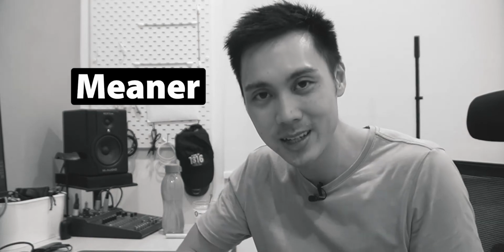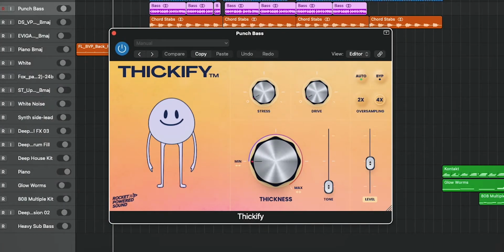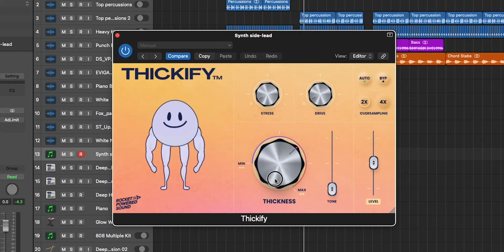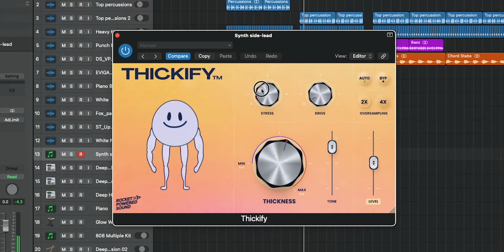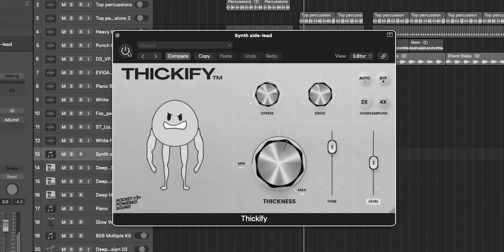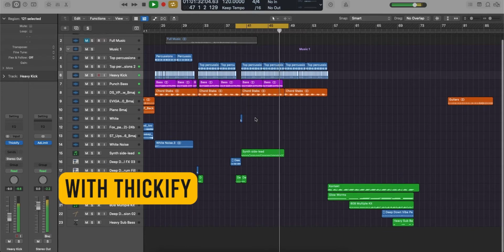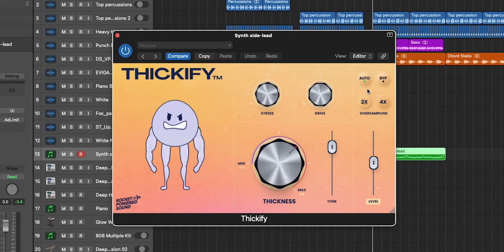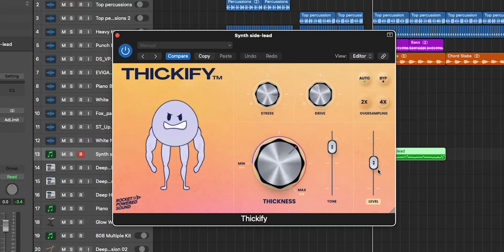Make Your Tracks Sound Fuller & Fatter! – With Thickify Plugin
Thickify is a little like Sausage Fattener – but with its own unique signature sound. It's a saturation plugin that you can use on individual tracks – vocals, drums, bass, or put it on your mix.

Thickify works with all major DAWs on Windows or Mac computers and is available in AU & VST3 format plugins.

What I like about the plugin is its ease of use and flexibility. It's like having a plugin that you can safely put on any track that you feel is lacking aggressiveness or fatness.

Use it sparingly! In my test, my dialing in too much effect caused the tracks to become distorted.

0:00 Intro
0:35 Track demo
1:10 Fattening up a synth with Thickify
3:14 Synth sound before & after Thickify
3:43 Recording a synth lead line
4:30 Before/After Thickify on Mix
4:56 Other functions on Thickify
6:44 Final thoughts on Thickify